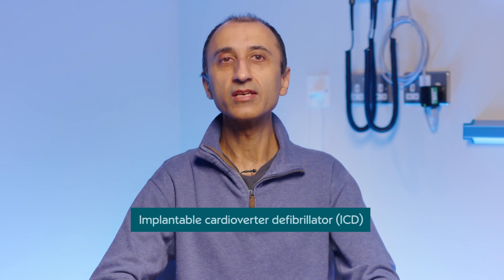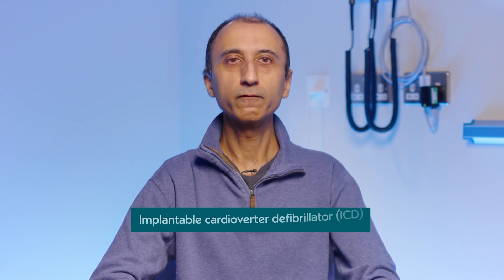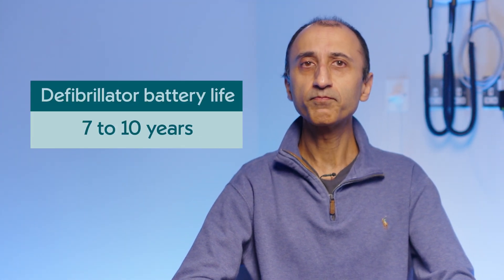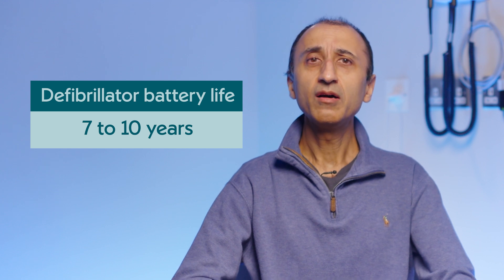What Is a Heart Defibrillator Implant or ICD? | Surgeon Explains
Consultant Cardiologist Dr. Mehul Dhinoja explains what a heart defibrillator implant (ICD) is, how it helps with dangerous heart rhythms, and what to expect from the procedure. He also covers recovery, risks, and how the device is monitored over time.